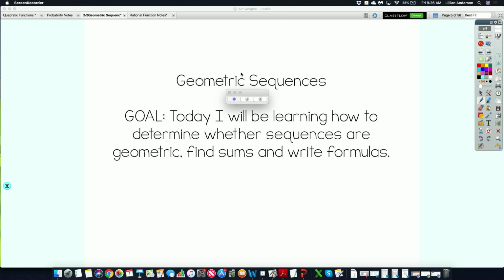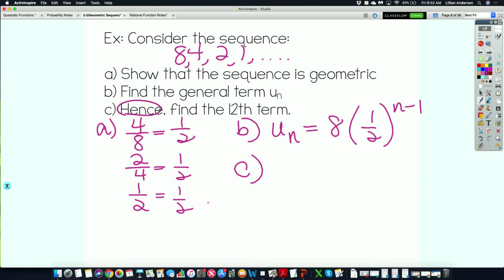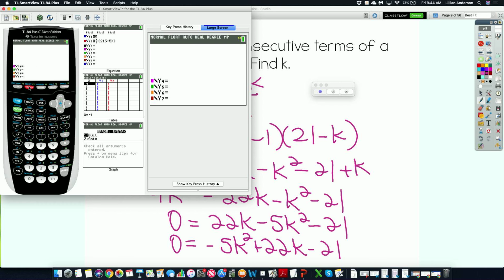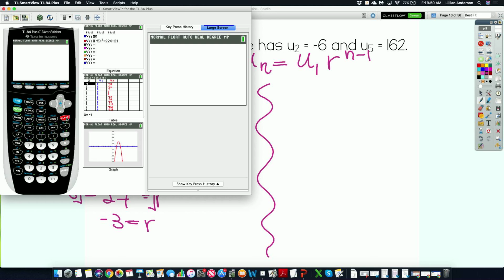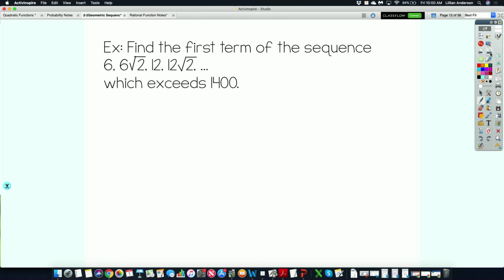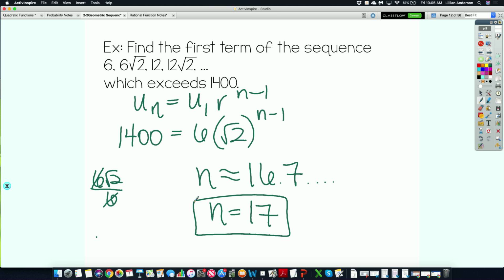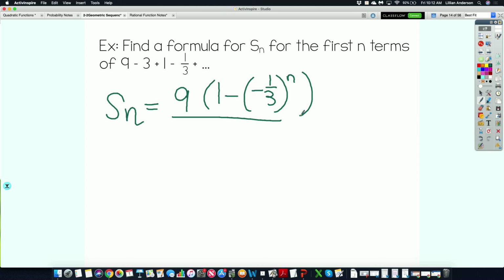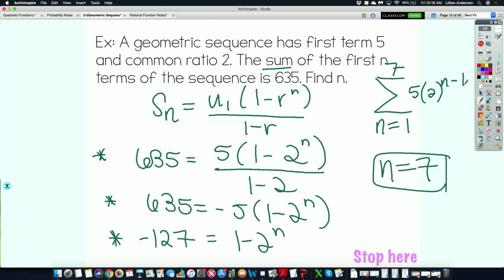2 2 Geometric Sequences and Series